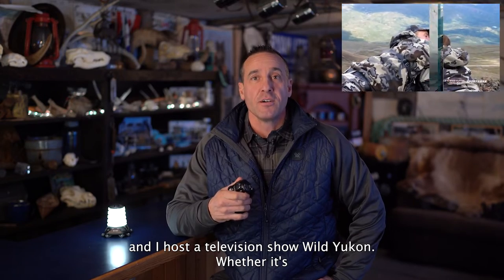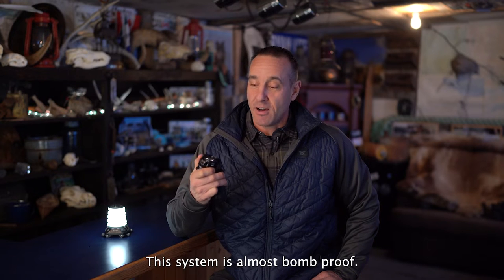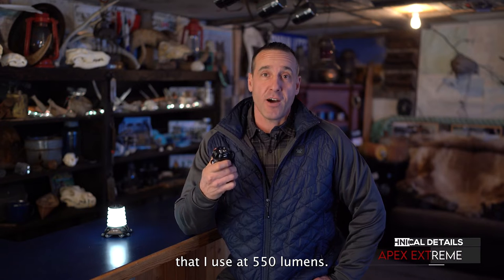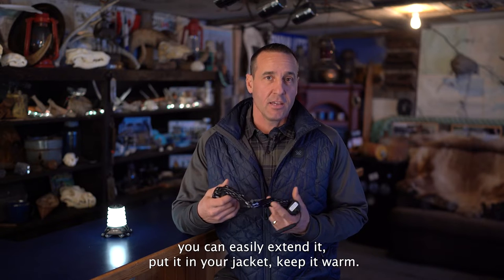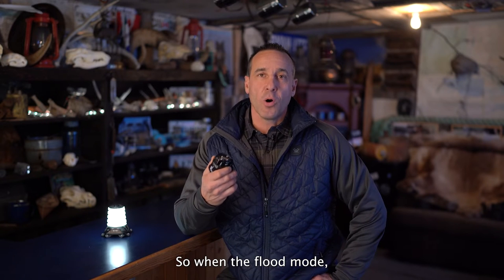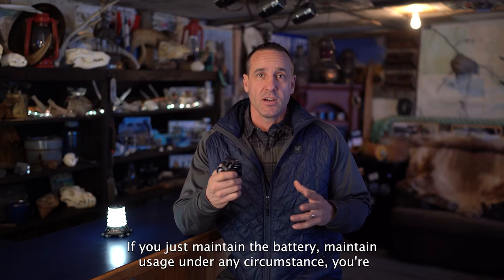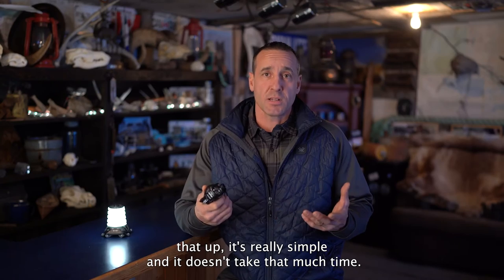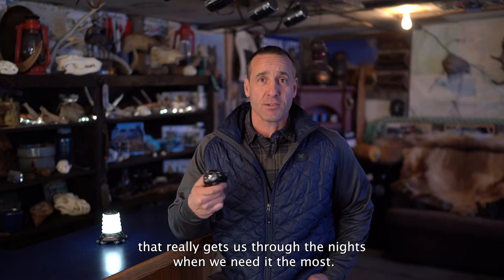Princeton Tec Apex Extreme Rechargeable Head Torch | Greg McHale's Wild Yukon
When the days get shorter and colder up here in the North Country, I turn to Princeton Tec's Apex Extreme head torch. This unit is where I turn when I know that a big part of my waking hours will be with a need for light, and when I want to focus on hunting and not on fiddling with gear.
Video title: Princeton Tec Apex Extreme Rechargeable Head Torch | Greg McHale's Wild Yukon